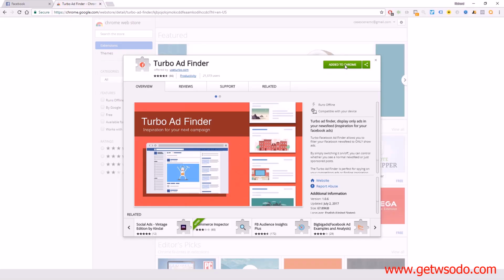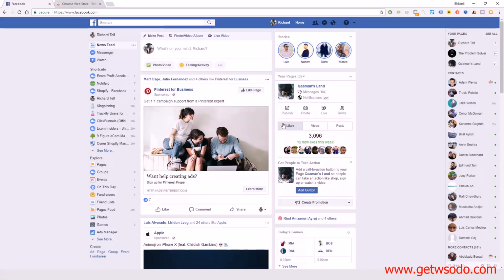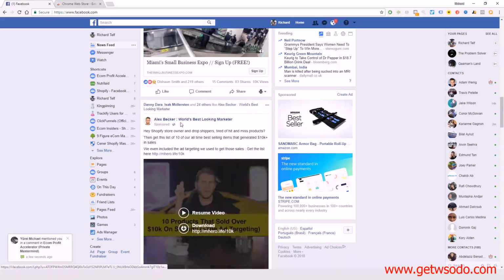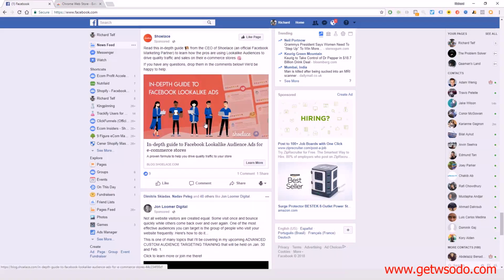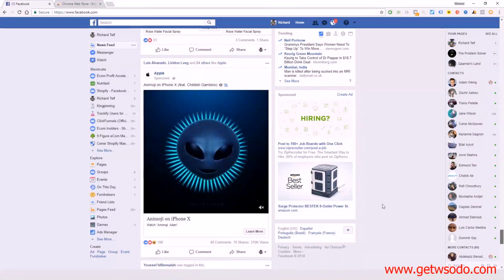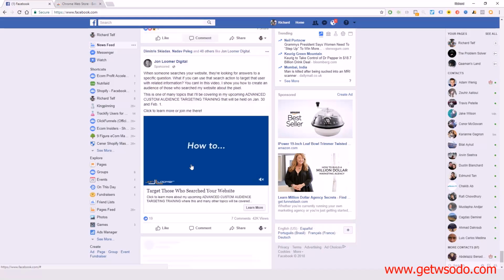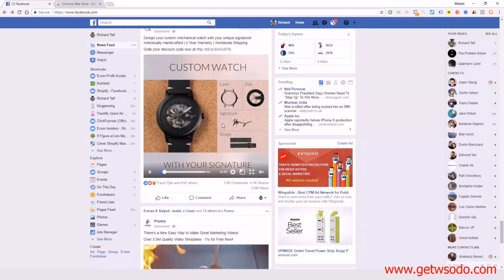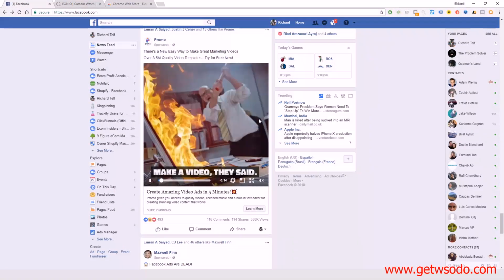Shopify 22 Turbo Ad Finder